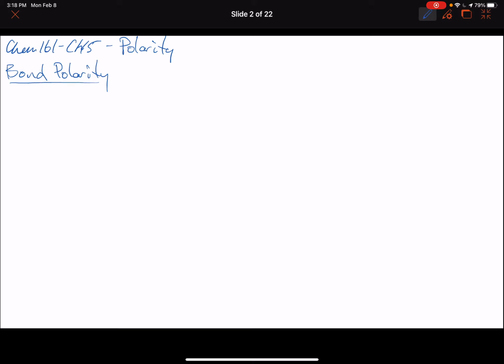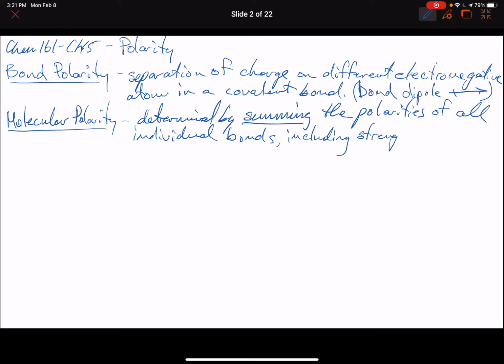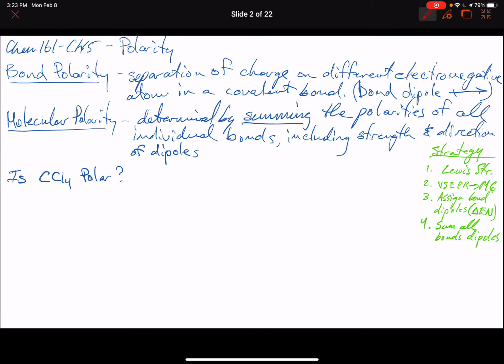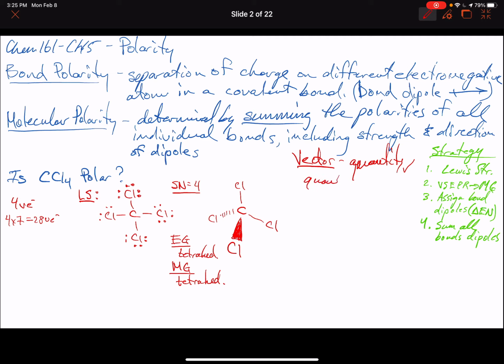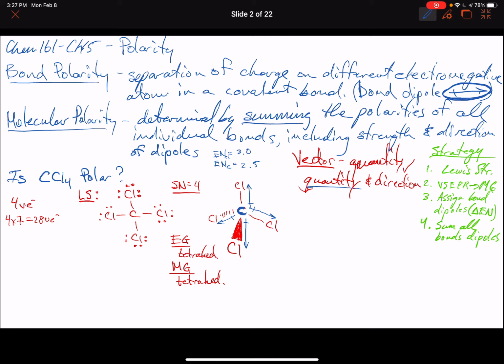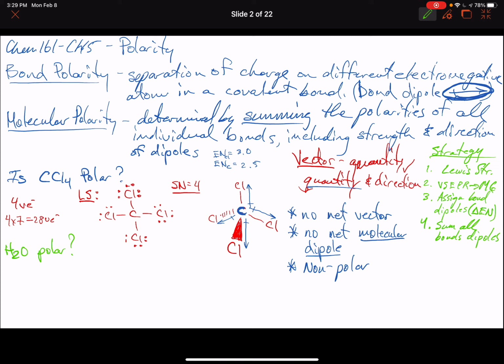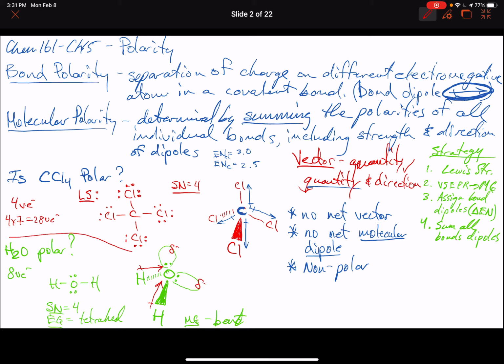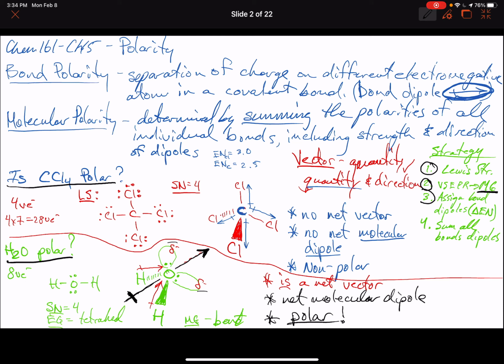Chem 161 CH5- Polarity